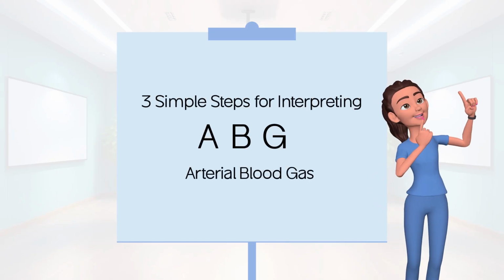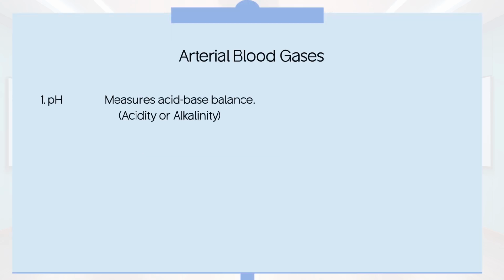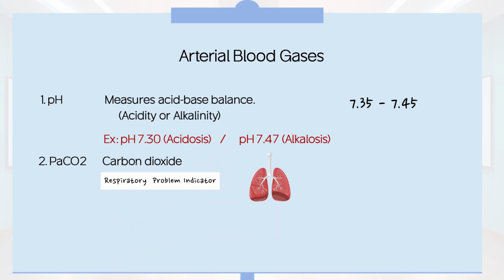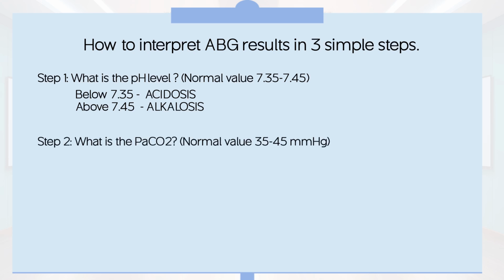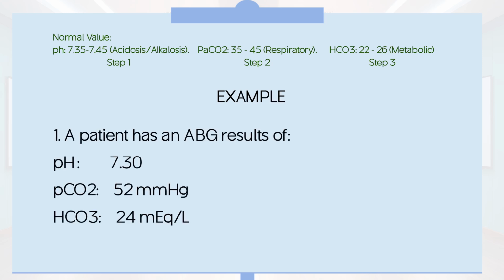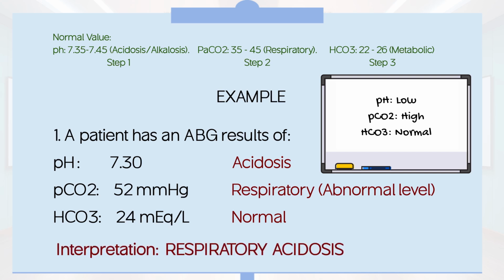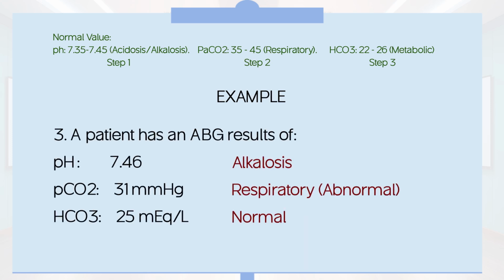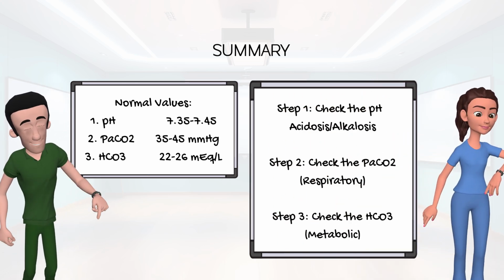Basic ABG (Arterial Blood Gas ) Interpretation. 3 Simple Steps.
In this video, we break down the basics of Arterial Blood Gas (ABG) interpretation, helping you understand the key components. Whether you're a nursing student or a seasoned healthcare professional, this tutorial will provide valuable insight into analyzing ABG results.

We also include the 3 simple steps for interpreting Basic ABG results.